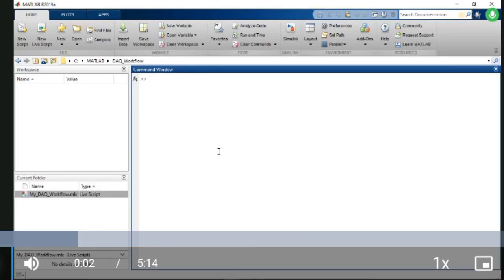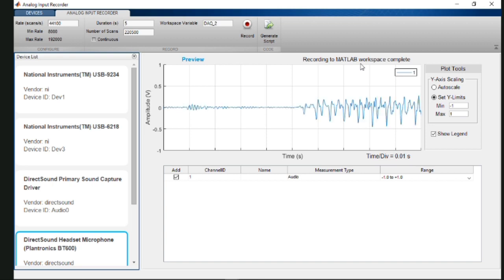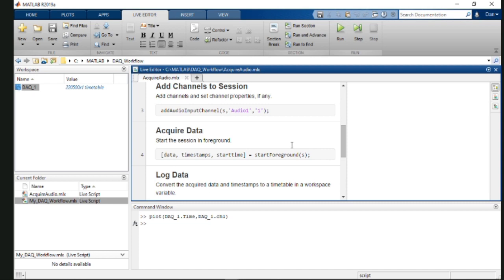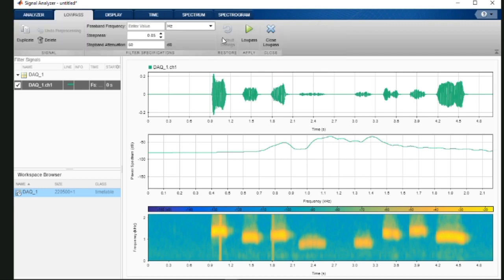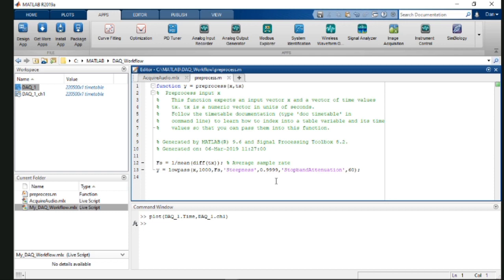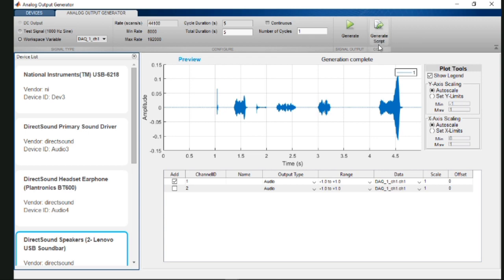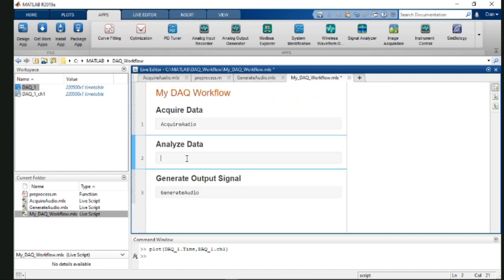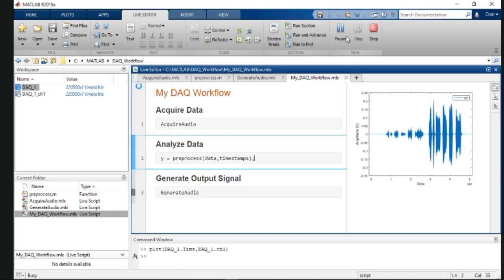Data Acquisition in MATLAB Without Writing Code